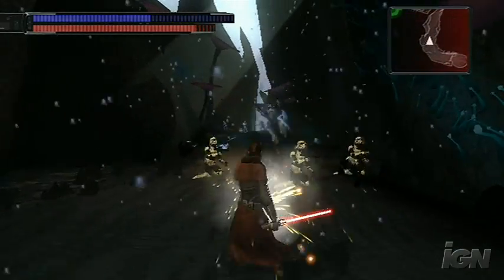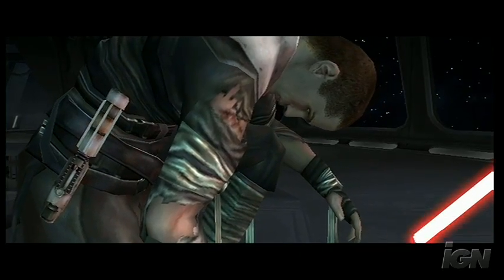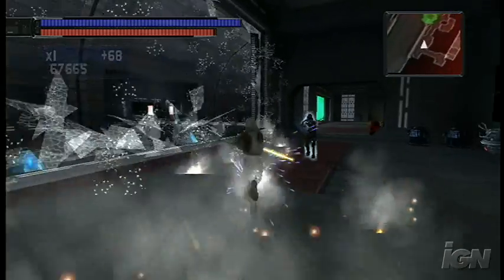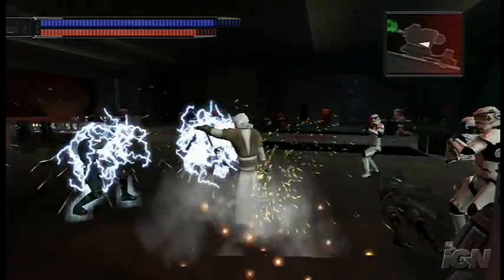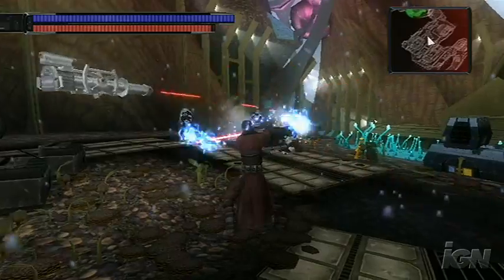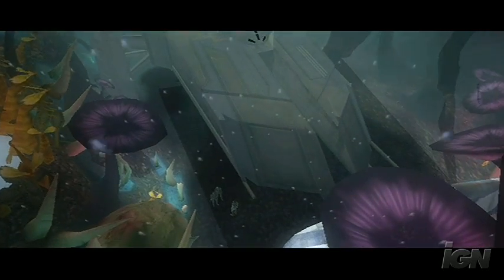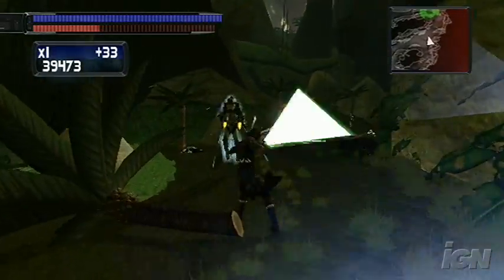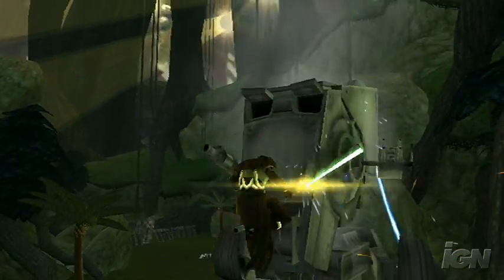Star Wars: The Force Unleashed Wii Review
The force is relatively strong with this one.